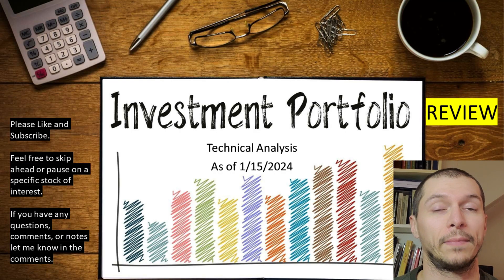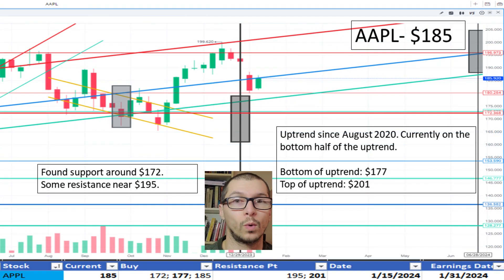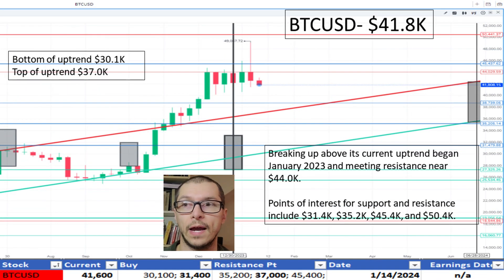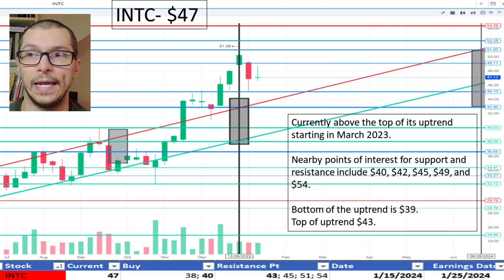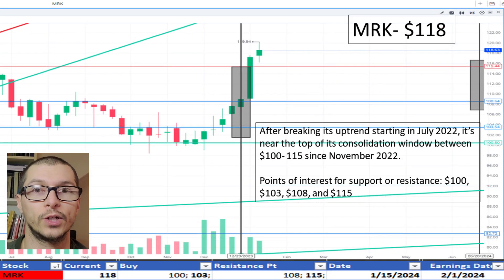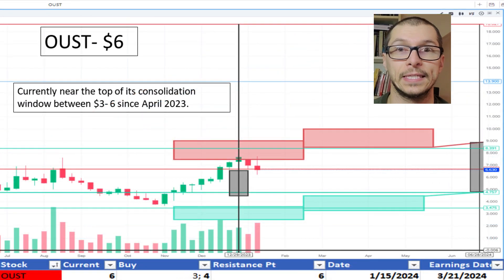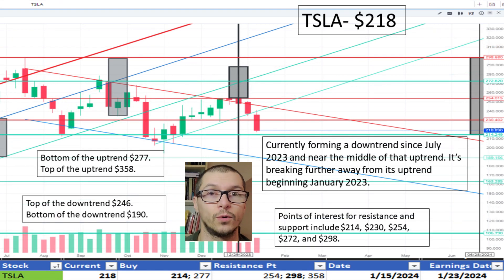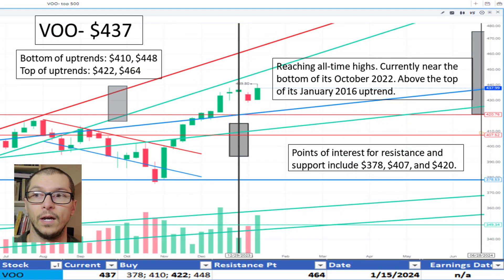Portfollio Check 1.15.24- Top Picks: AEHR, DKNG, GOOGL, MSFT, NVDA, TSLA, UNH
Time Stock
0:31 AEHR
0:46 AMD
1:05 AMZN
1:23 APPL
1:41 ASML
2:10 BLDR
2:27 BTCUSD
2:51 DKNG
3:08 ENPH
3:25 GOOGL
3:38 INTC
4:01 JBL
4:19 LAZR
4:29 LIN
4:46 META
5:06 MRK
5:26 MSFT
5:42 NFLX
5:57 NVDA
6:13 OUST
6:30 QQQ
6:45 SHOP
7:02 SMCI
7:27 TSLA
8:01 TSM
8:24 UNH
8:51 VOO